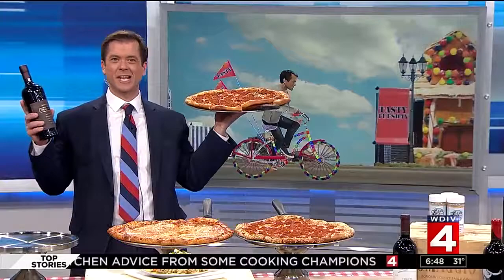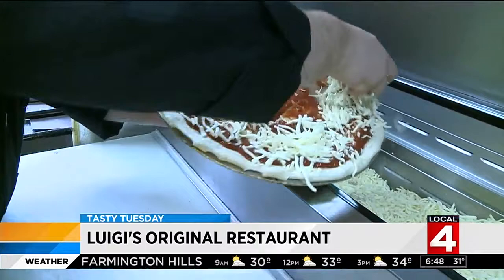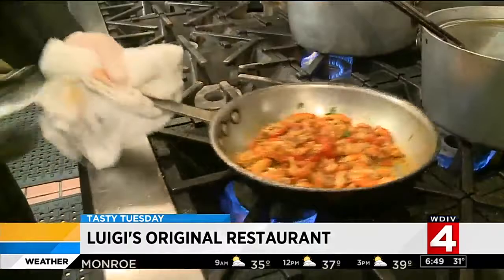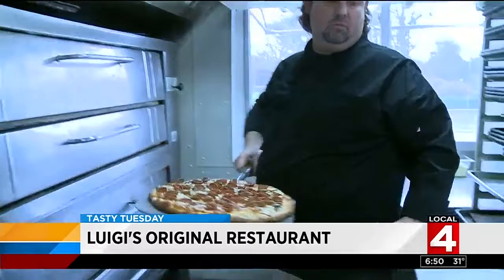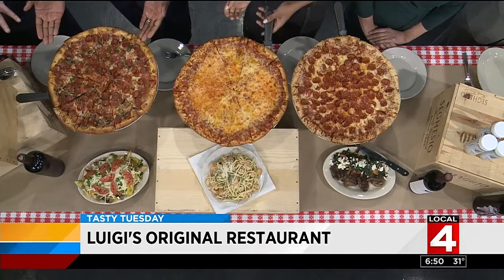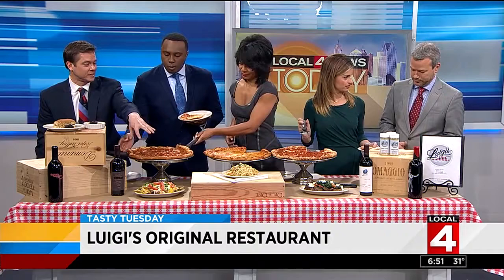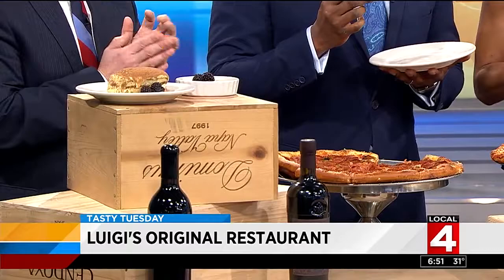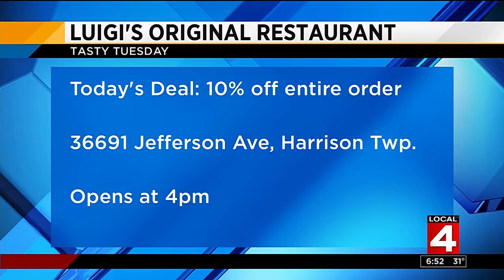Tasty Tuesday: Luigi's Original Restaurant